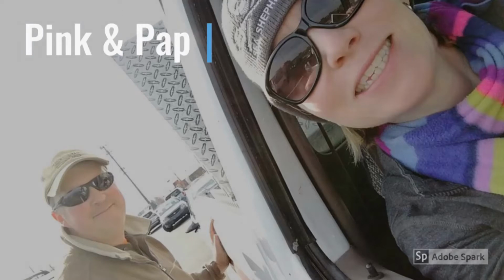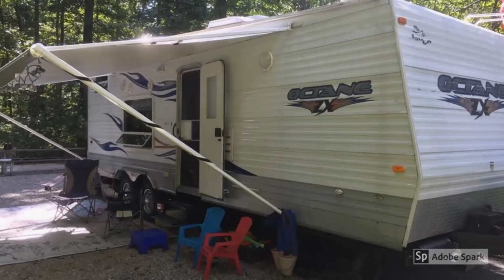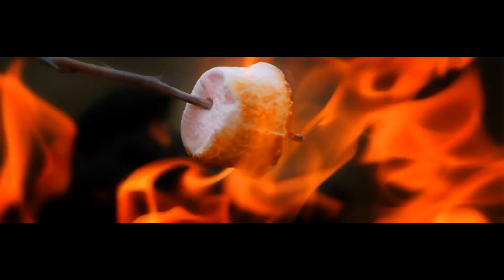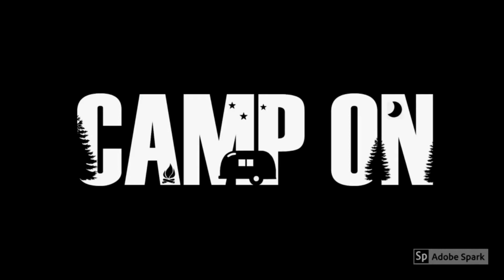Selling RV on Marketplace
The adventure and crazy questions involved in selling our old RV on Facebook Marketplace.